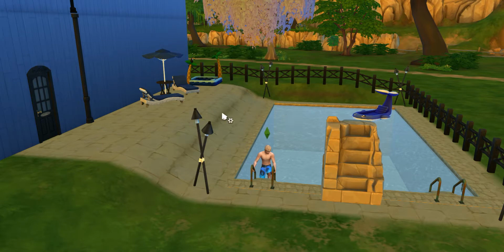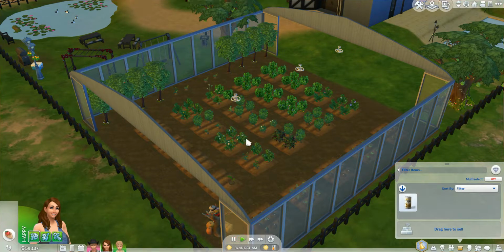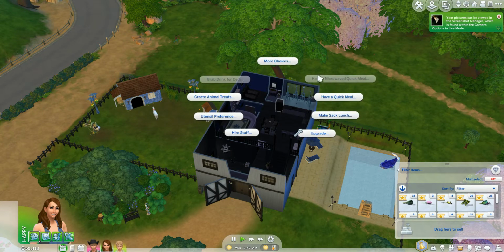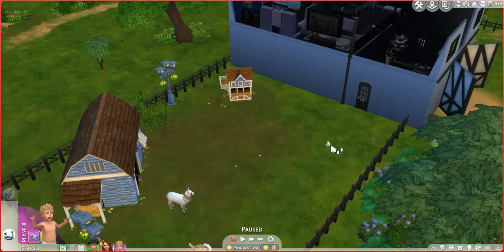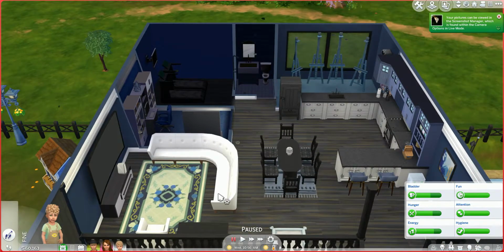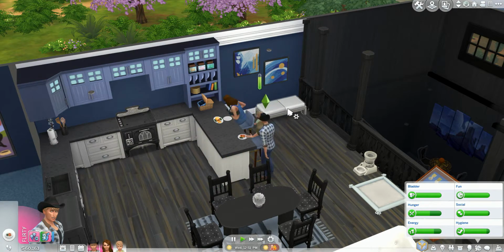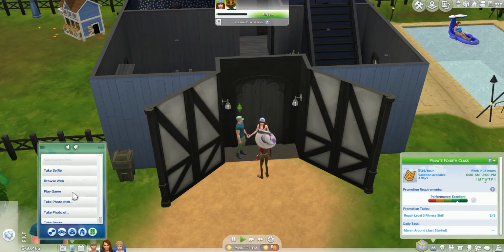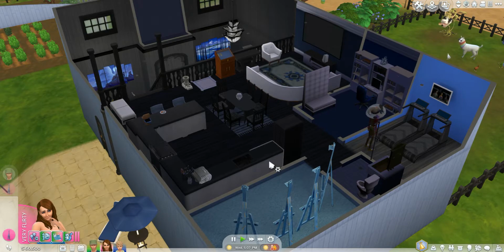Sims 4 The Short Legacy Challenge: GEN3EP9 (I FIXED THE POOL!)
Sims 4 The Short Legacy Challenge
Written by Chez Pride based off Sims 4 Legacy Challenge base game rules, Sims 4 Speed Legacy Challenge, and other youtube videos on the topic.

The Premise: It's a 10 generation legacy using your simself as the founder.
The Twist: Use the Short Life Span!
The Rules:
~ Keep the lifespan on SHORT!
-Infant= 1 day
-Toddler= 4 days
-Child= 7 days
-Teen= 7 days
-Young Adult= 12 days
-Adult= 12 days
-Elder= 5 days
~ You may use cheats except those that will give you more money.
~ You must start out on a lot of 50 X 50 or larger lot and stay on it for all 10 generations. After you buy the land must shorten your money to $1,800 to start off with.
~ The founder must be your simself. Though you may choose any trait/aspiration/style for this sim that you wish.
~ You must start with only with your main sim and cannot move any other in except for your spouse, once you have one. They may not bring in any money with them.
~ You can use any townies or people from your world as the spouse/other parent.
~ The founder may not have a job but the spouse may. You must start off at the bottom of the job.
~ Each founder/heir must get two skills to level 5 or one to level 10 by the end of their generation.
~ Each generation, a boy and girl must be born. All traits and aspirations must be randomized.
~ Either child could be the next heir, but you must keep the original founder's last name.
~ You must raise the kids until they are a young adult.
~ You cannot edit any of your heirs/spares in CAS unless it is to change their clothing or hairstyle.
~ Adoption isn’t forbidden. But as with normal legacies, you can’t have them as heirs/heiresses.
~ No restarting after bad events.
~ You may not bring a sim back from the dead but you can beg for their lives to the grim reaper.
~ A Sim may utilize an anti-aging item ONCE in their lifetime if needed. This includes drinking a youth potion or milking the cow plant. Or just aging them down one age level in CAS after aging up.
~ You may not move/marry out the sim who currently holds the title of ‘heir’ until it is after their generation. All of the other children in that generation (known as ‘spares’) may move or marry out.
~ Once a new generation begins you may move out the old founder/heir or not. Totally up to you!